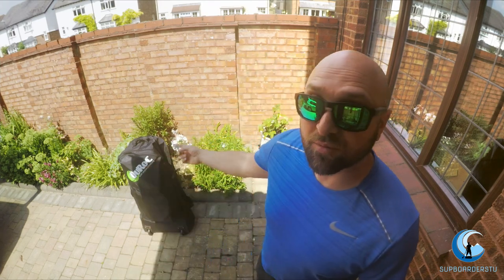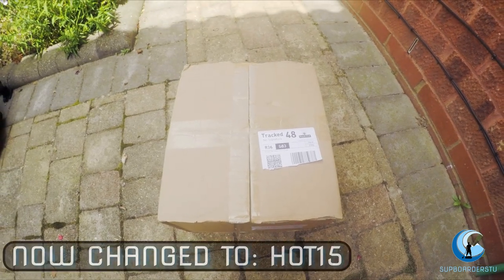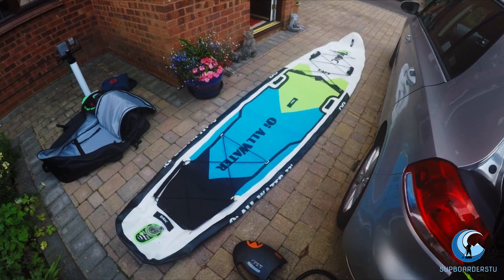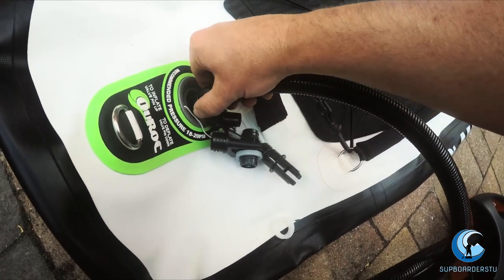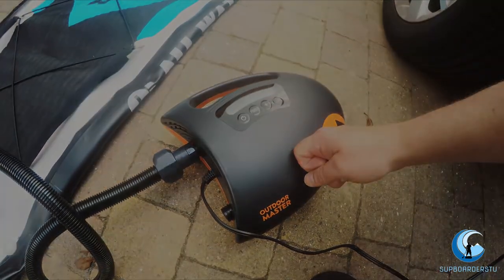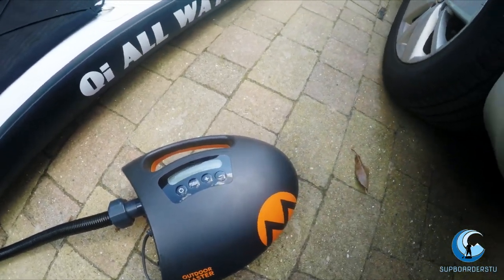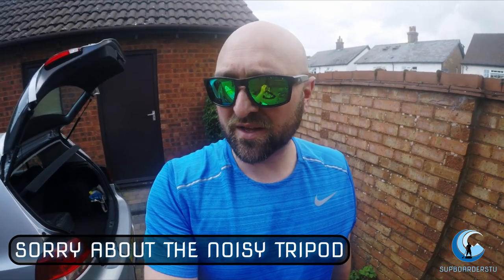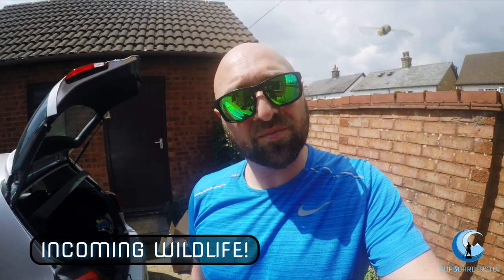Outdoor Master Shark II Paddleboard Pump Review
My unboxing and review of the Outdoor Master Shark II paddleboard pump.
In this video I use the pump to pump up my QuRoc 13.0 All Water touring paddleboard with 330L volume to see how it compares to a manual pump

ES_Castle
ES_Behind the Line - Tigerblood Jewel
ES_Dancing with the Devil - Bonkers Beat Club
ES_Hold You One Last Time STEMS BASS